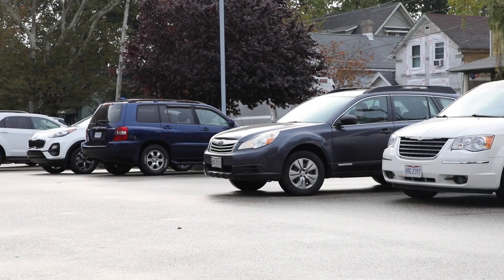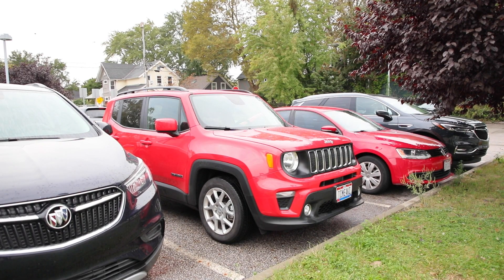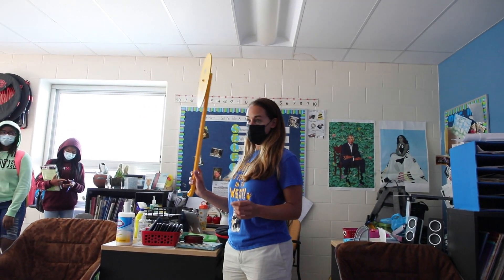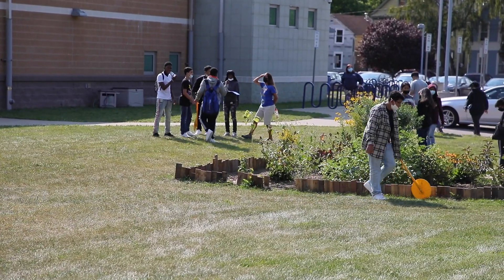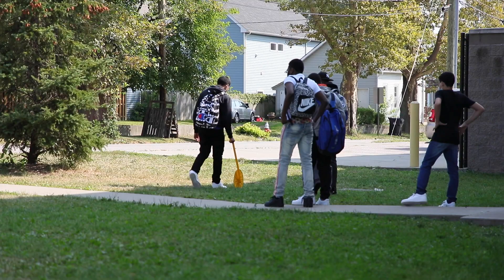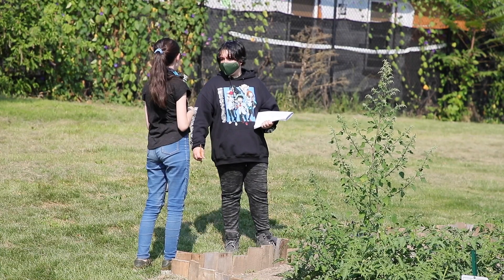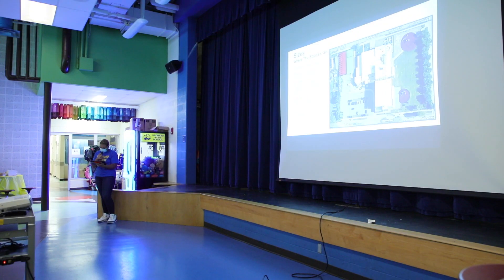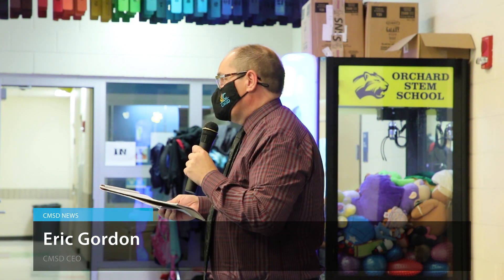Students work to solve parking issue at Orchard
Fifth and eighth graders are on a mission to increase parking at Orchard STEM School.

Currently there are not enough spaces for the 55 staff members and visitors to park each day.

“There is a lot of commotion,” said Mariana, an eighth grader.

Preschool teacher Ann Oriti says she parks on the street, but her car was hit during a hit and skip.

“It is becoming a problem just to come to work,” she said.

Math teacher Tamera Zelwin and other educators decided to turn this parking problem into project-based learning for students.

Project-based learning is part of CMSD’s new vision of learning, which seeks to engage students more deeply. PBL helps students to gain knowledge and skills by researching and responding to a complex question, problem or challenge.